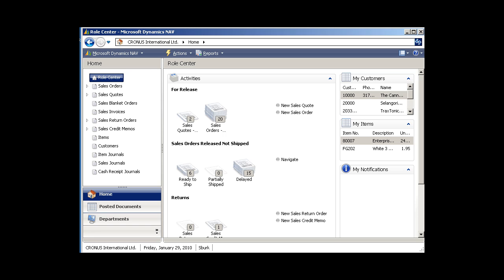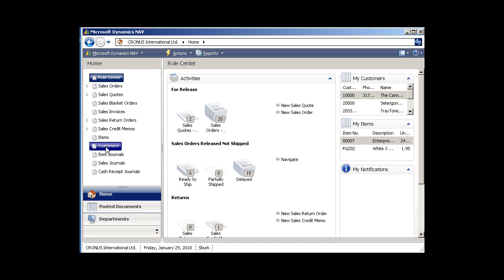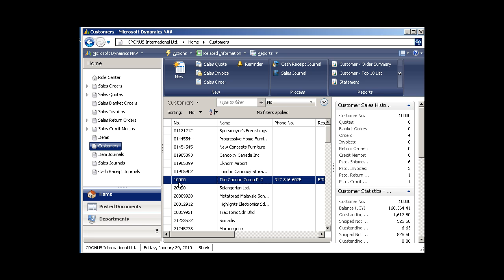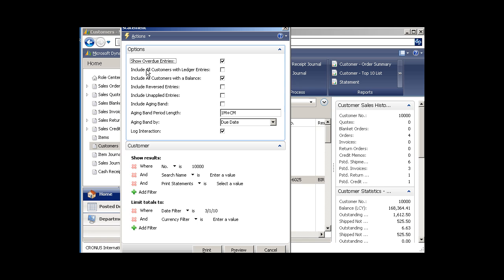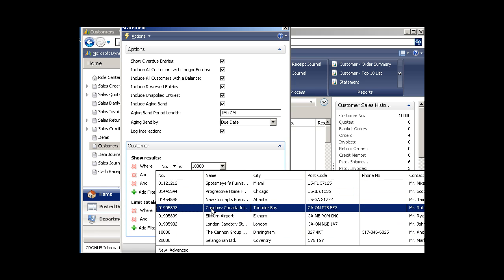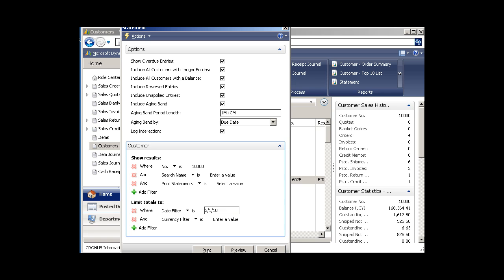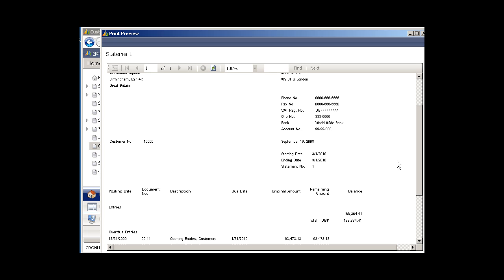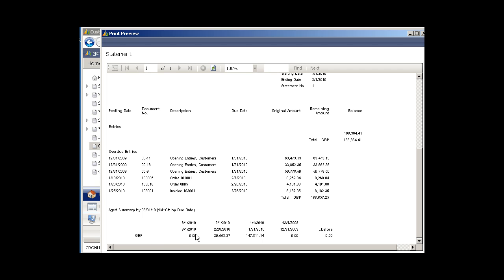Sample of Microsoft for Dynamics NAV Training Class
This is a sample only of the full Microsoft Dynamics NAV 2009 RTC Training Class.